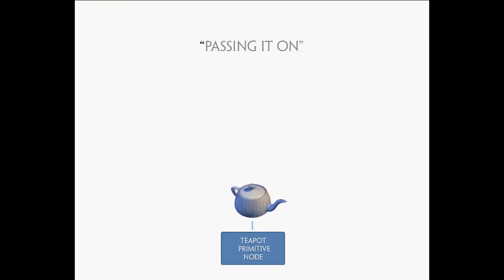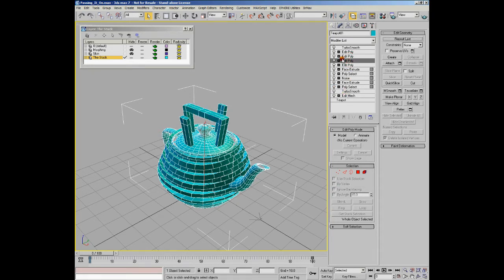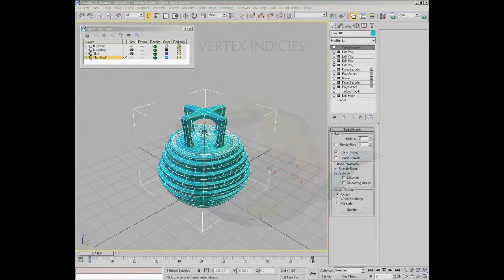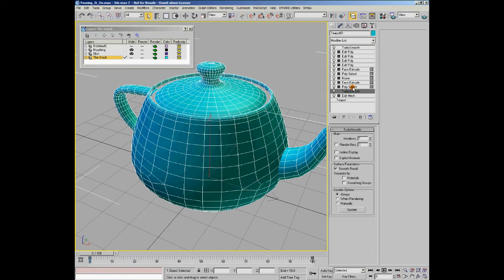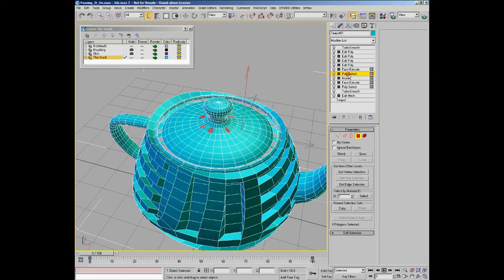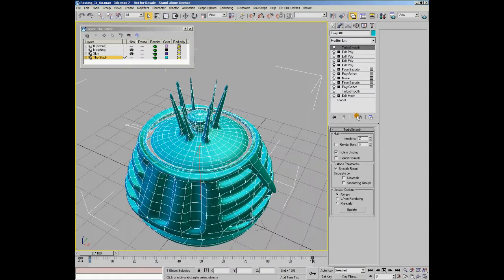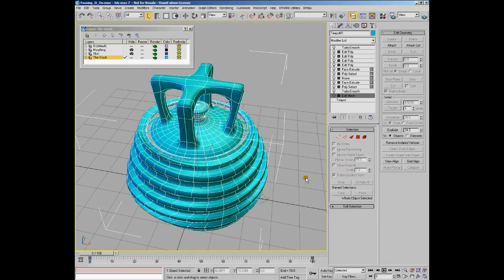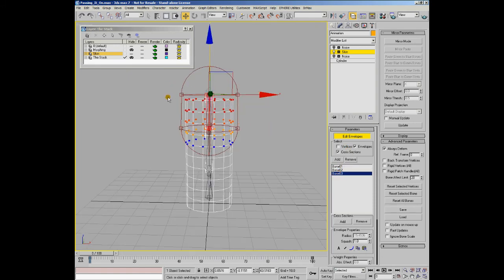3DS MAX - CG Academy Tutorials Serie 2] - [ 8 - Passing It On - Pt.1